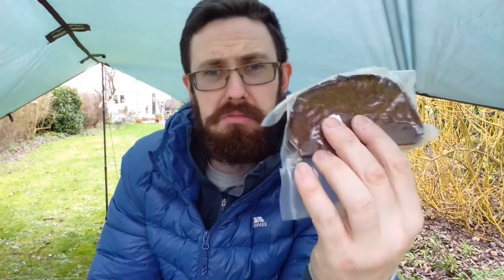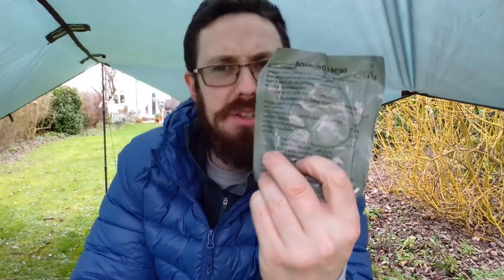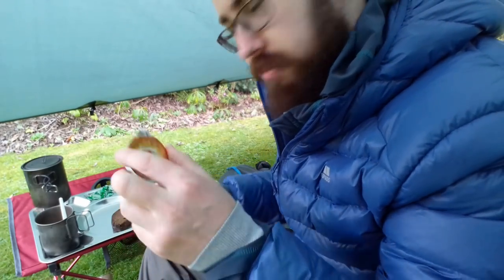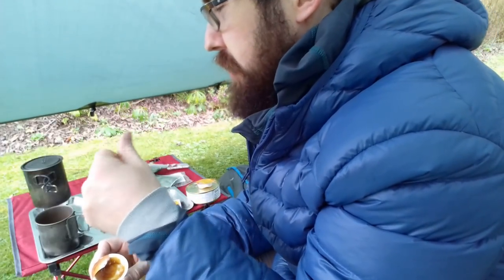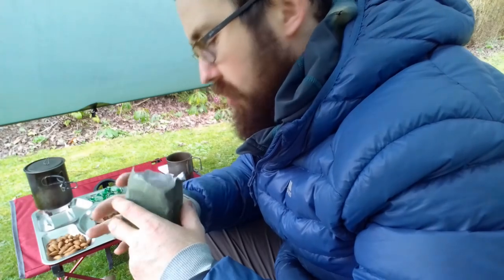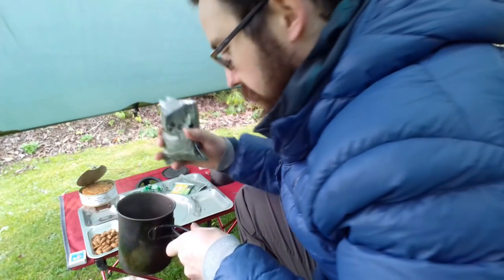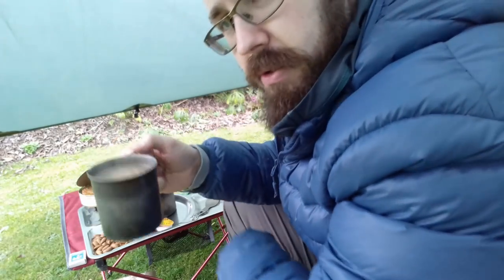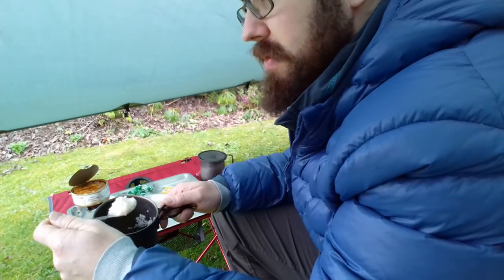3000 SUBSCRIBERS THANK YOU | LATVIAN ARMY RATION REVIEW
After reaching 3000 subscribers on Christmas Day 2018, I decided to celebrate with a cider ... and a Latvian Army Ration Pack (as you do).